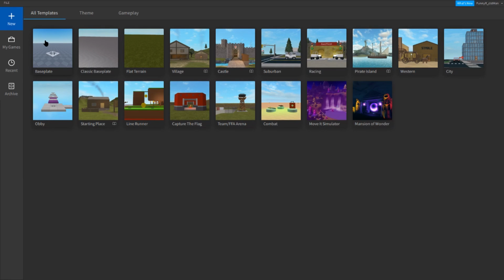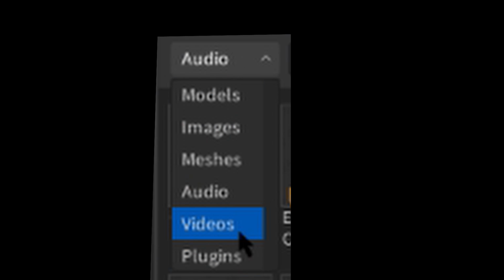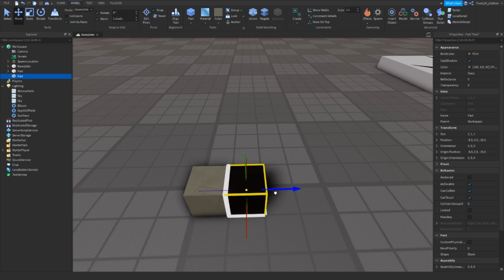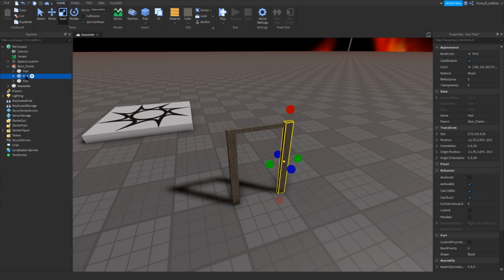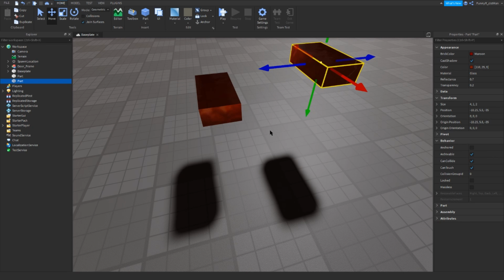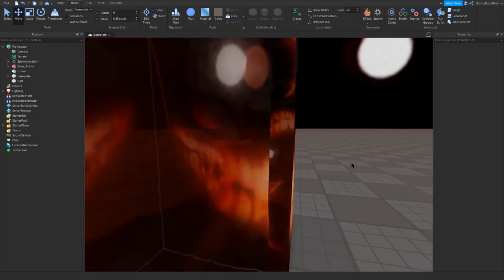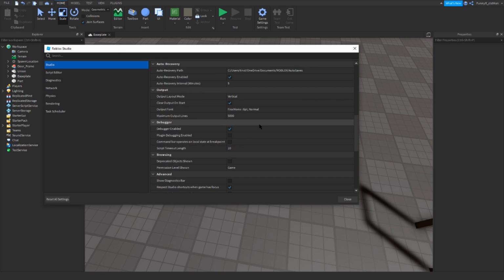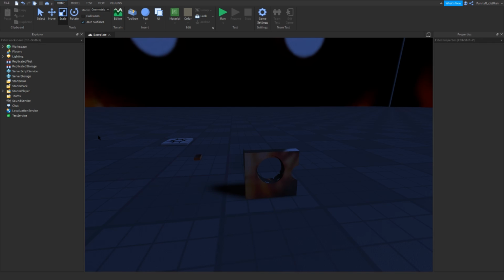Roblox Studio NO BS tutorial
About everything you need to know in this tutorial/guide about Roblox studio.